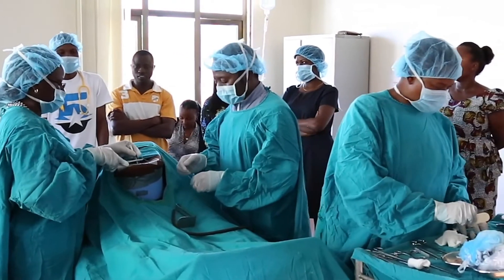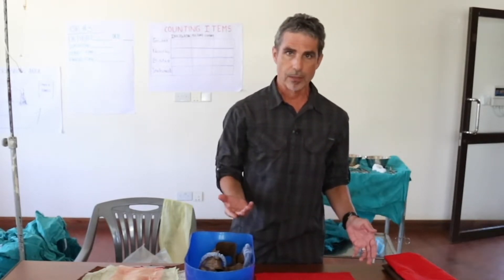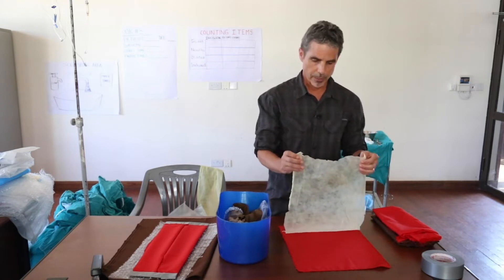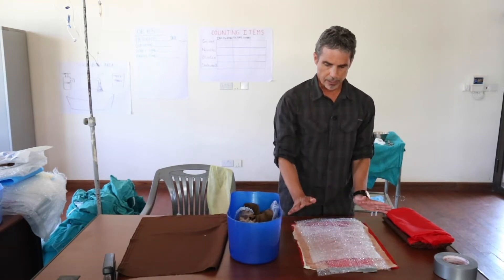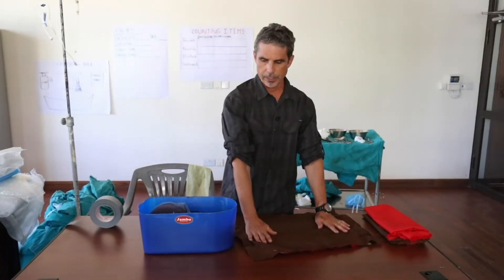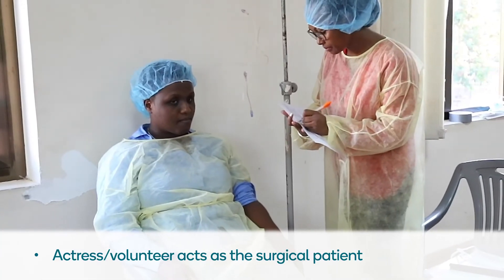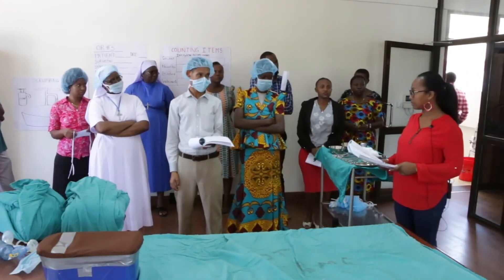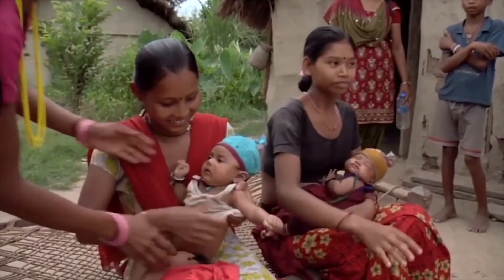Safe Surgery: Cesarean Birth Simulation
This video demonstrates how to run an effective simulation for Cesarean Section (CS) with a low-fidelity CS box simulator. Team-based simulation is an immersive technique that replicates real-life scenarios and helps providers develop clinical decision-making skills, incorporate evidence-based practices, use the Surgical Safety Checklist consistently, and improve teamwork and communication.